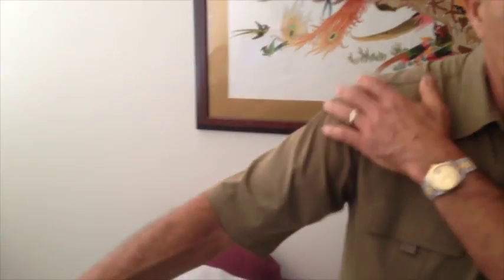Shoulder Instant Improvement from Tooth Injection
This video is about Shoulder Instant Improvement from Tooth Injection